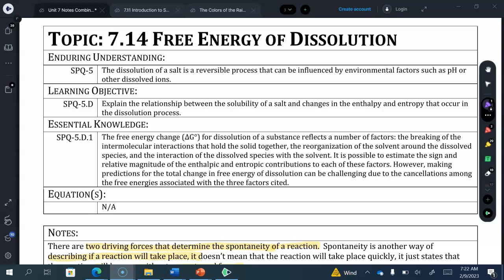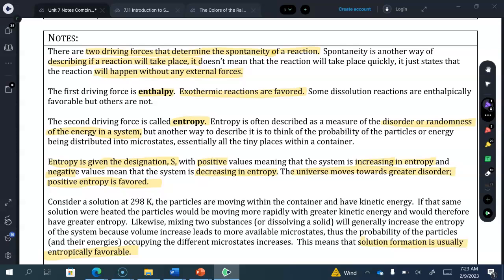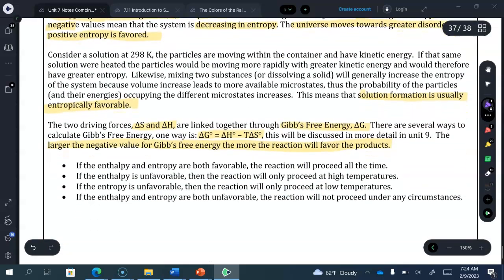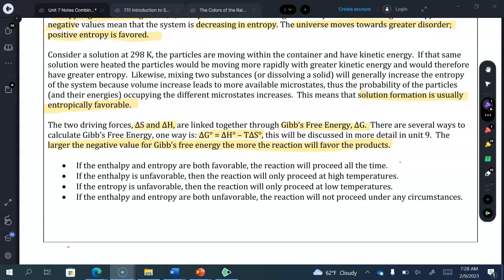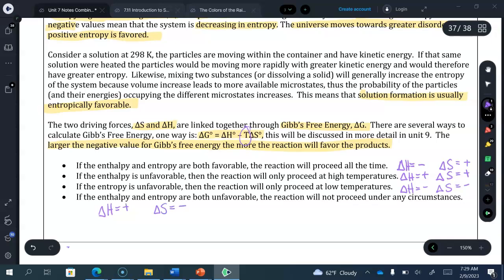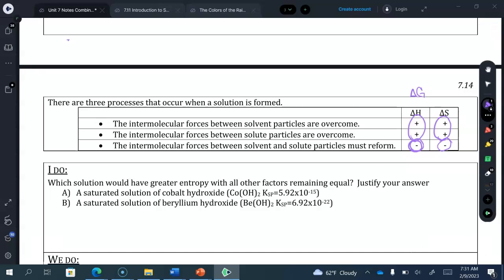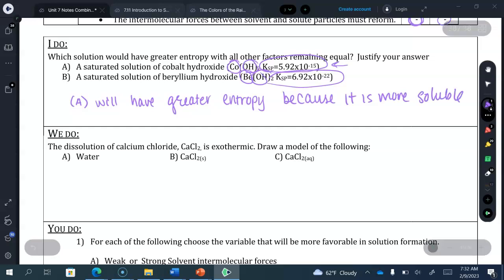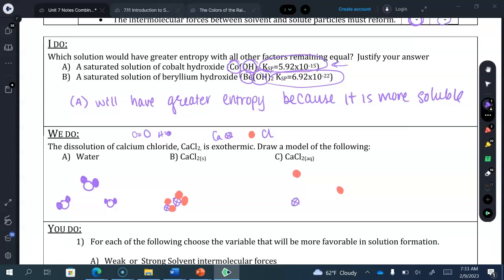9.6 Free Energy of Dissolution